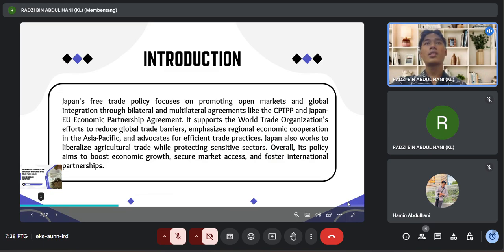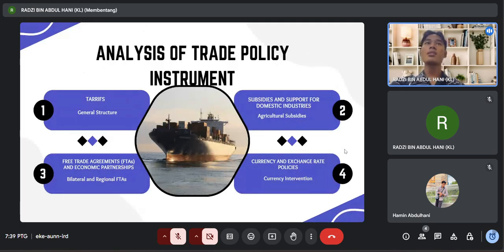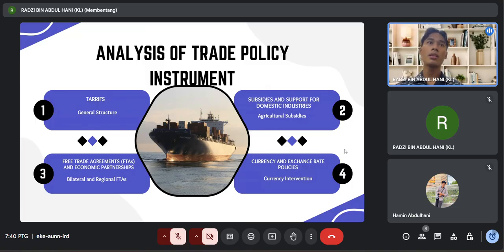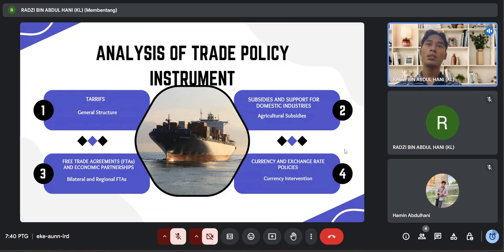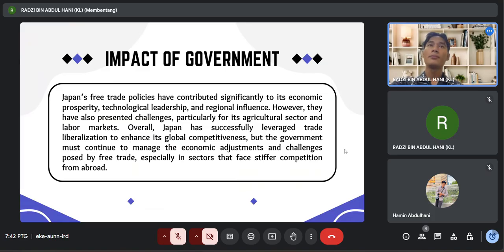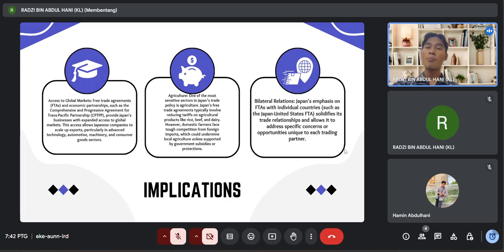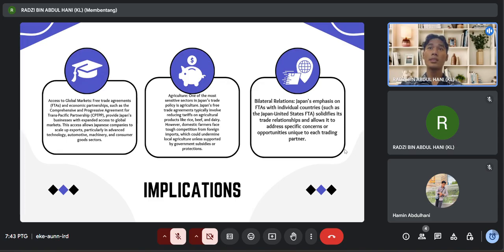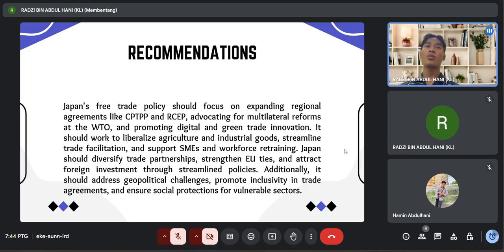VIDEO PRESENTATION INTERNATIONAL TRADE POLICIES